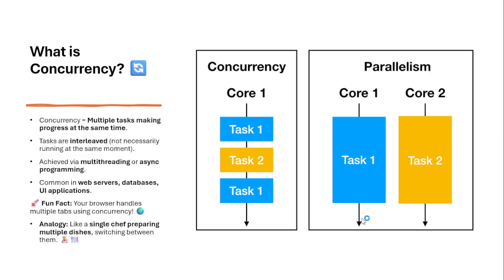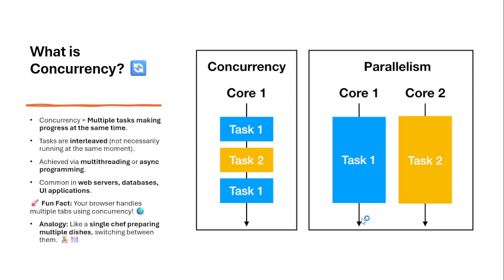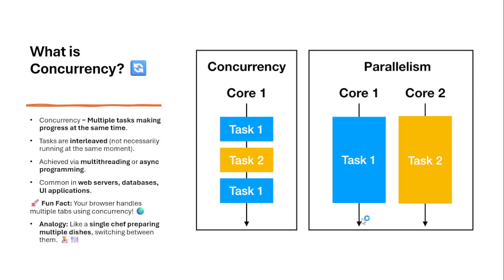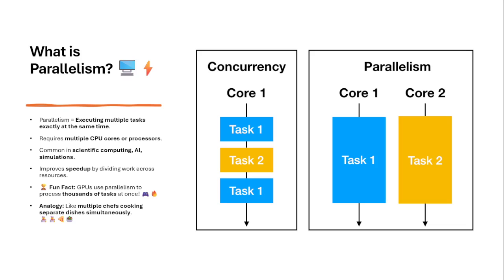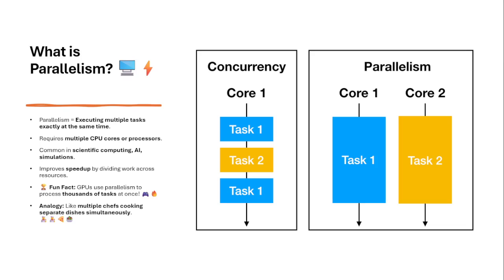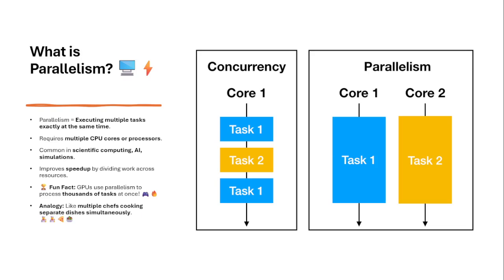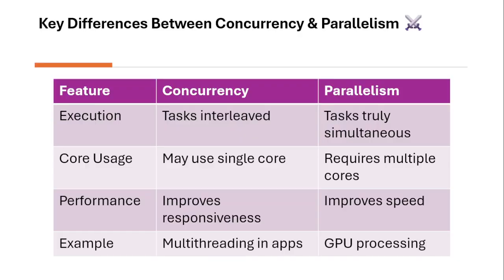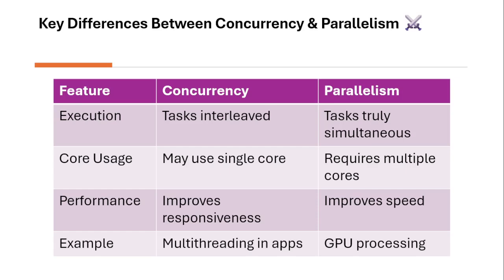🚀 Parallelism vs Concurrency – What's the Difference? (With Fun Analogies!)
🤯 Parallelism and Concurrency are NOT the same! In this video, we break down the key differences between concurrency and parallelism with real-world examples, fun analogies, and easy explanations! 🏎️💡

🔹 What is Concurrency? 🔄
🔹 What is Parallelism? ⚡
🔹 Key Differences 📊
🔹 Real-world Examples & Fun Facts 🎉